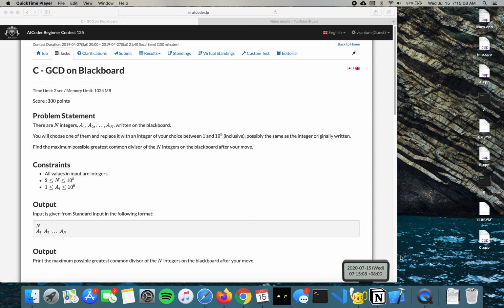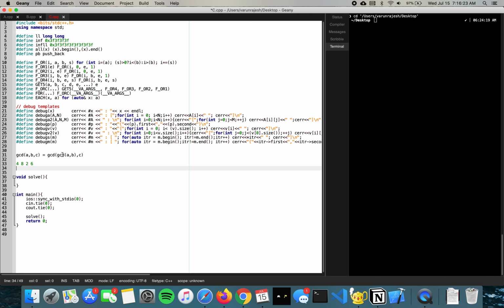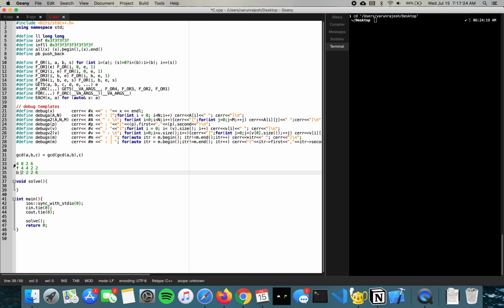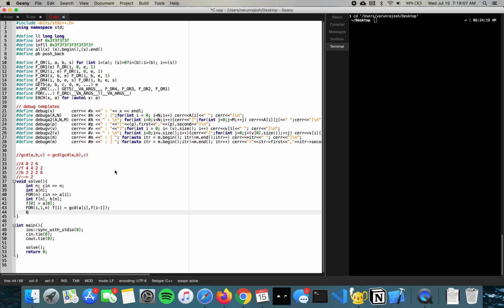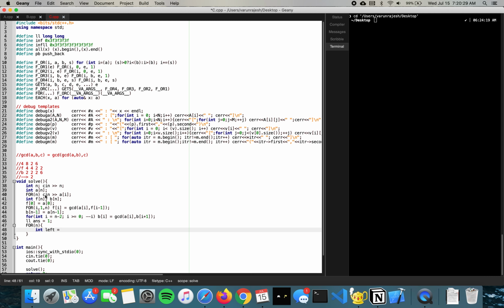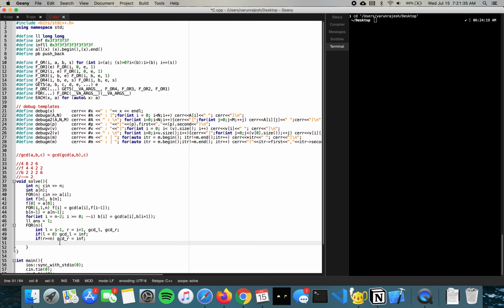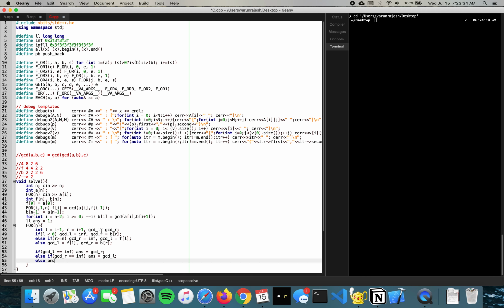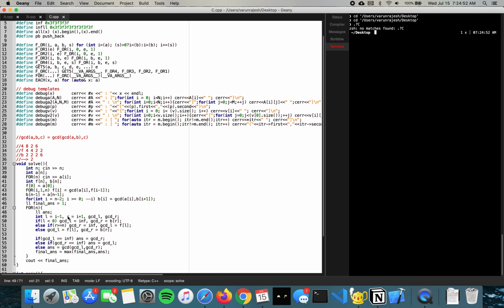AtCoder Beginner Contest 125 Explanation - C) GCD on Blackboard